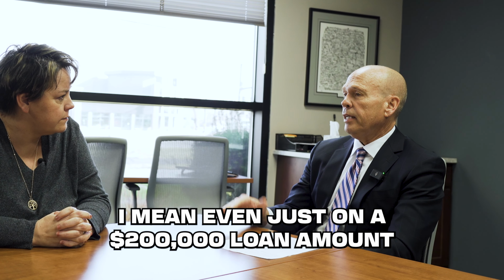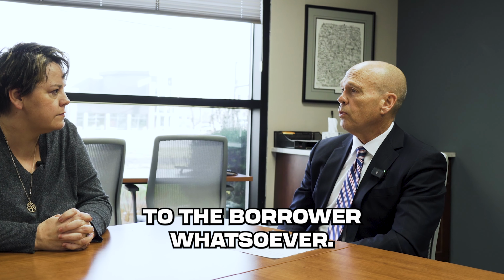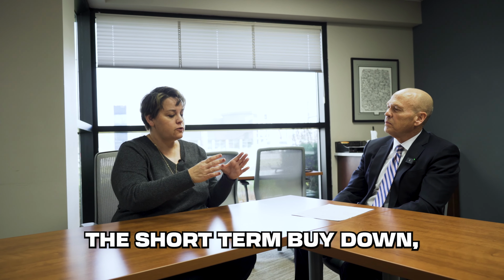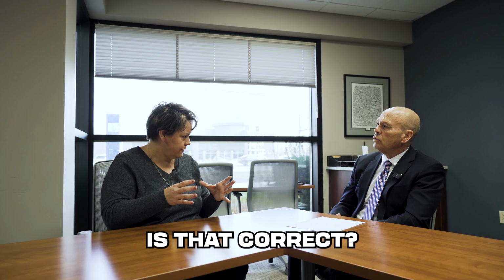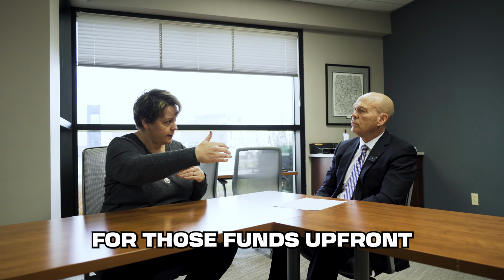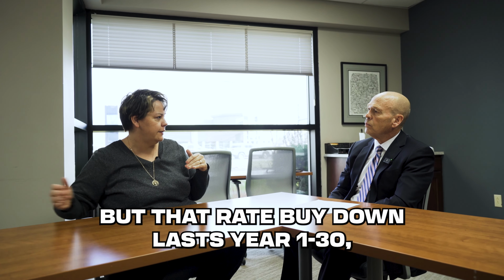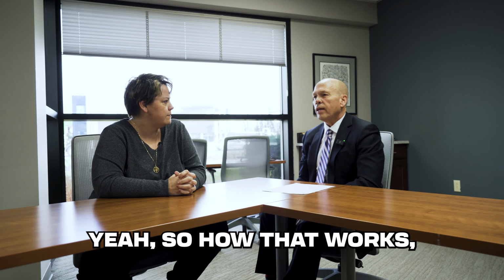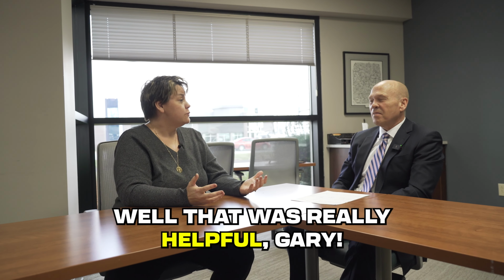Everything You NEED to Know About Rate Buy Downs (Permanent vs Temporary)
Just had a discussion with Gary Presnall from Northwest Bank regarding everything you need to know about Rate Buy Downs! Simply put, it's a strategy that allows you to invest upfront to reduce your home interest rates 🏠📉